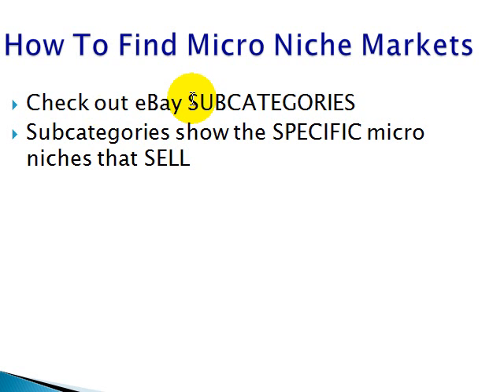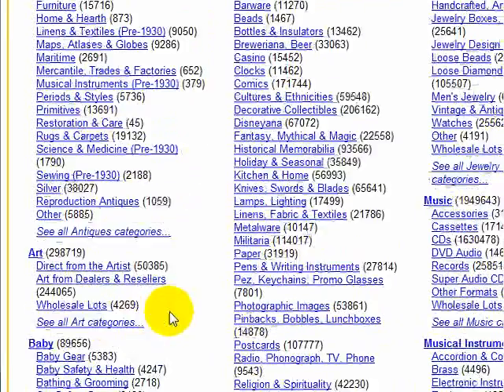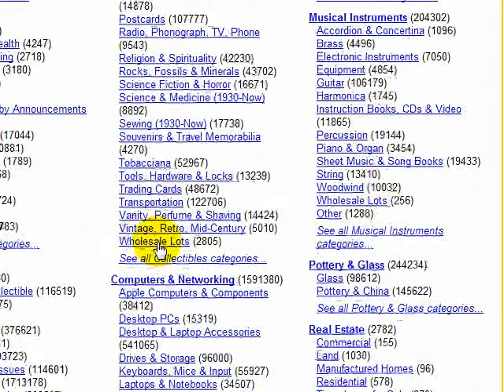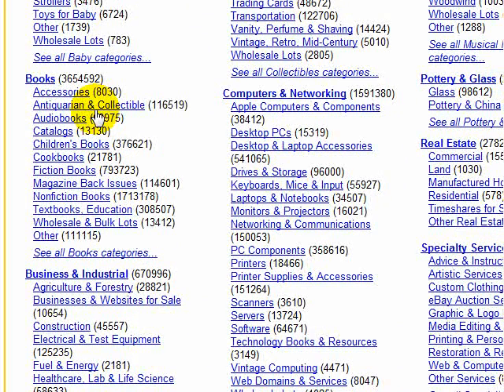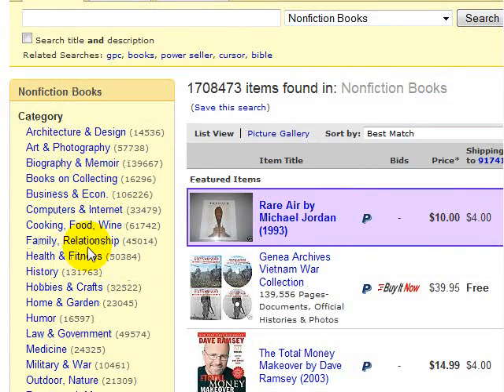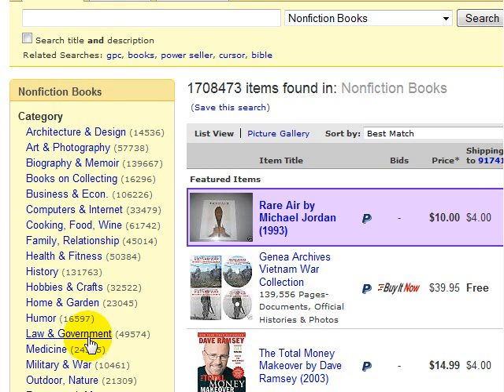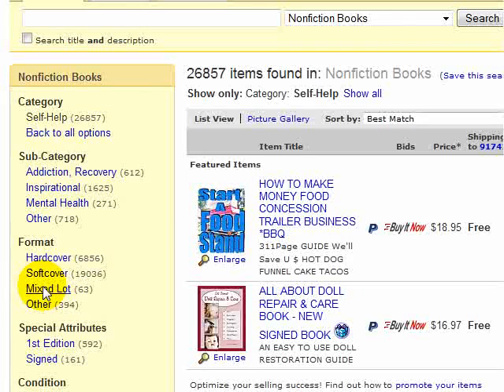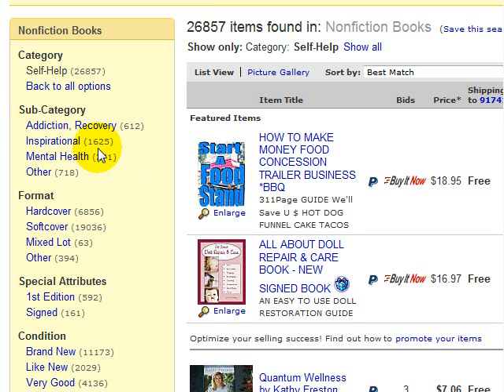Micro Niche Research - How To Find a Micro Niche - Discover Micro Niches Using eBay - BJ Min